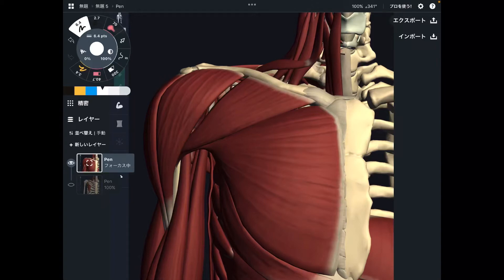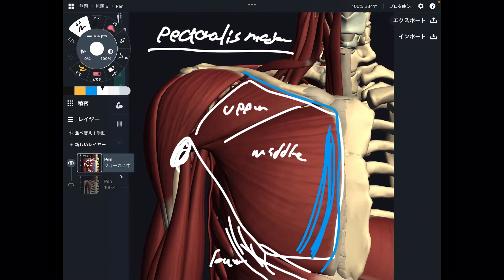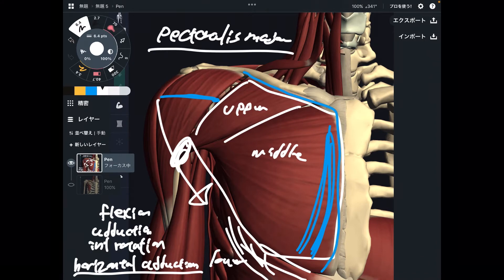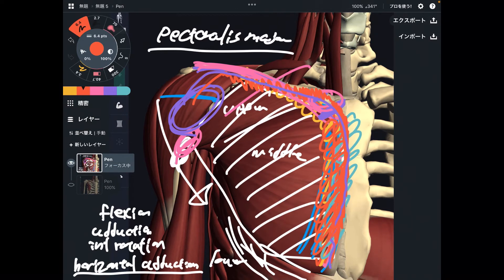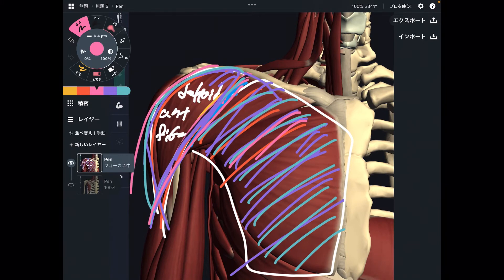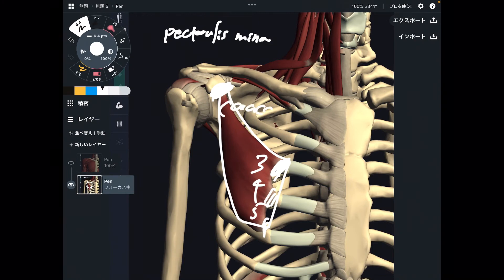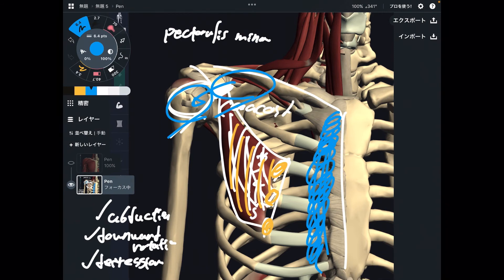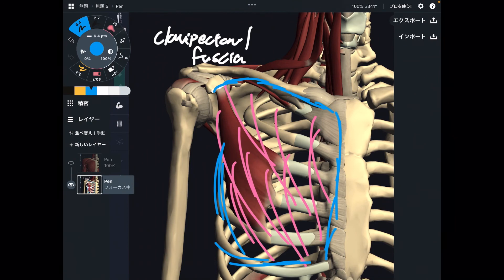Anatomy and function of chest muscles